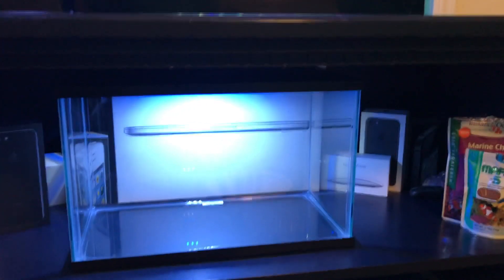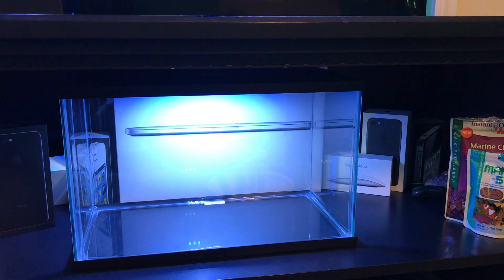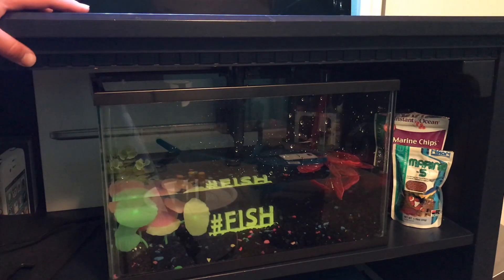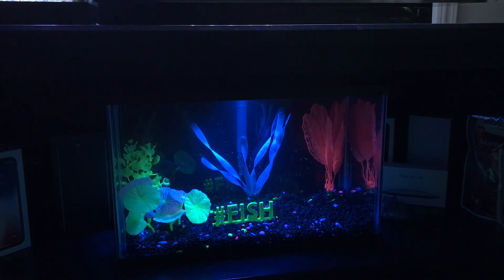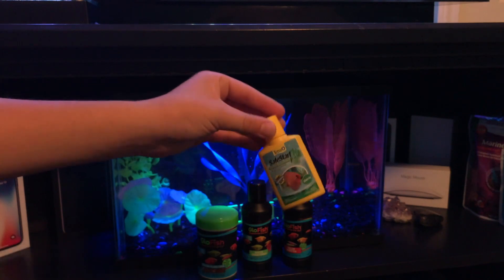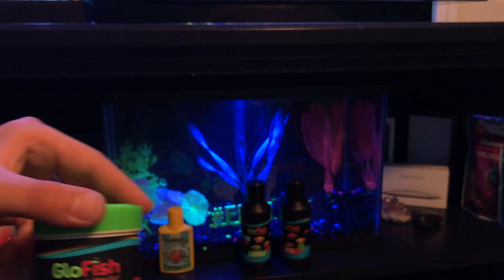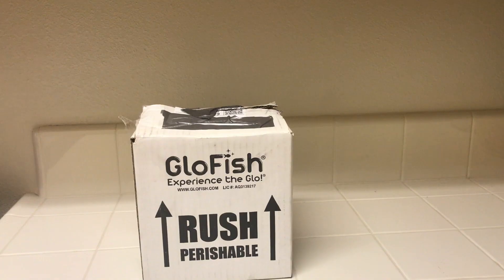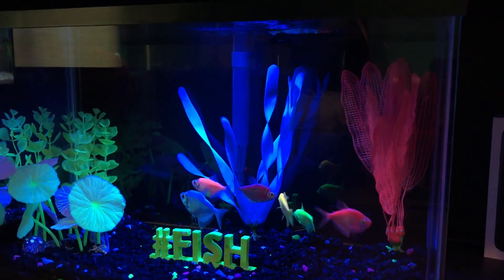GloFish 5 gallon tank and LIVE GloFish Unboxing